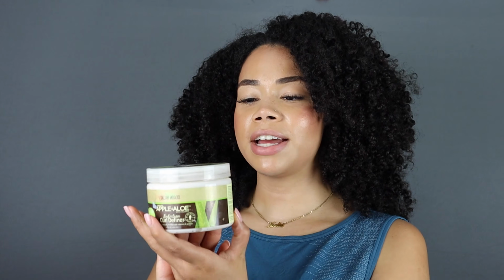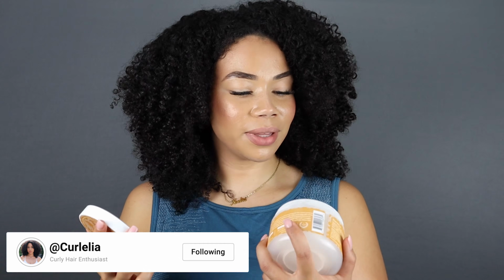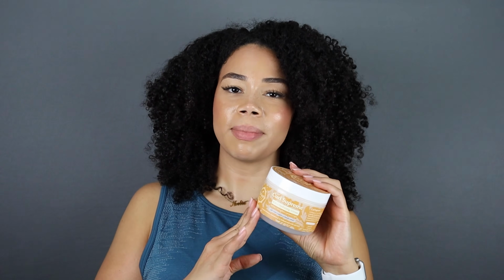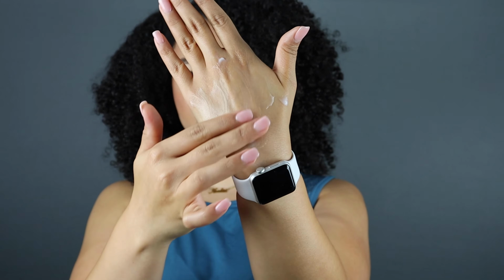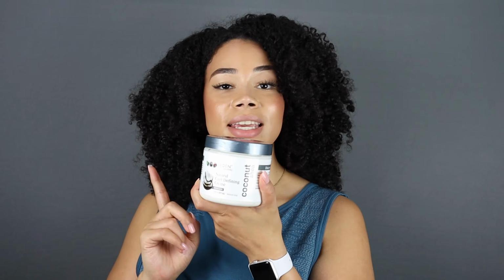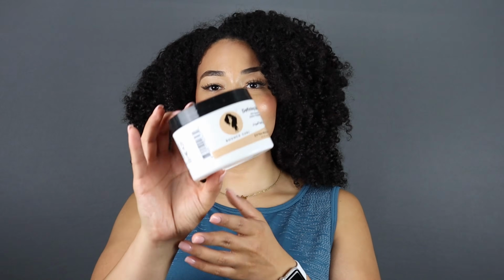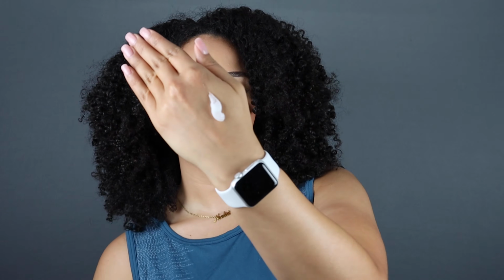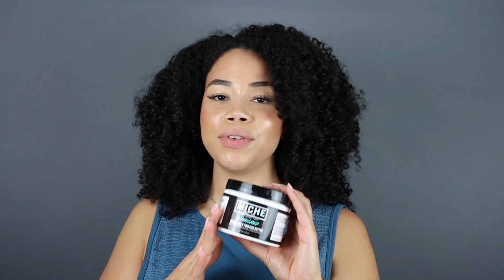My Top Stylers For Low Porosity Dry Curls!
Hi loves! Here are some of my favorite stylers for that ultimate moisture! These are in no particular order, but you guys commonly ask about which stylers I use to keep my curls moisturized, and here they are!

Trader Joes Nourish Spa Balance Moisturizing Conditioner

Bounce Curl Avocado & Rose Oil Clump and Define Cream- $23.99

My Latest Curly Cut After 1 Year & 5 Months + Wash & Go Testing A New Product Duo! 👀

Xo